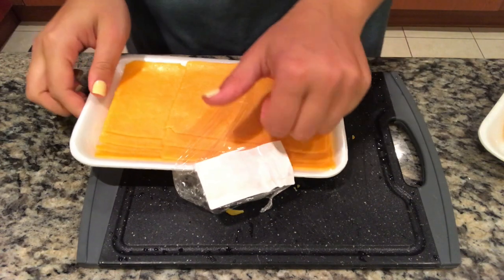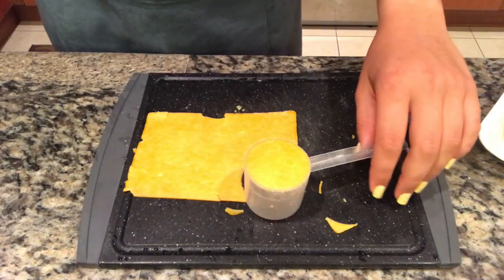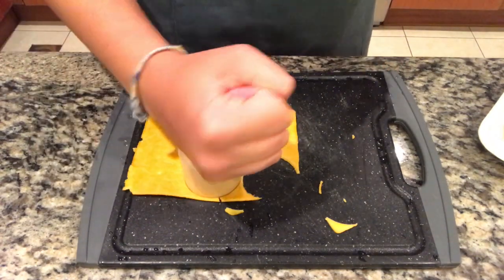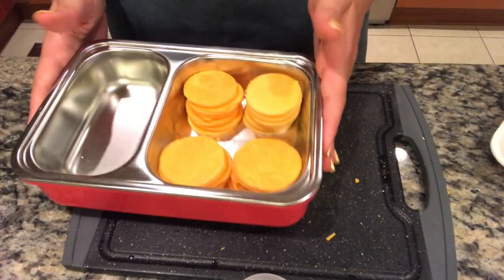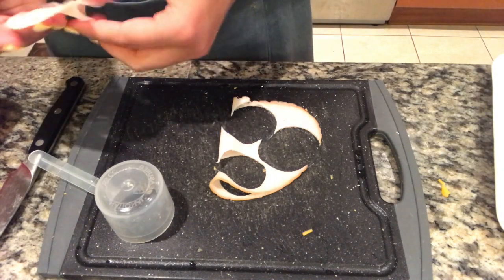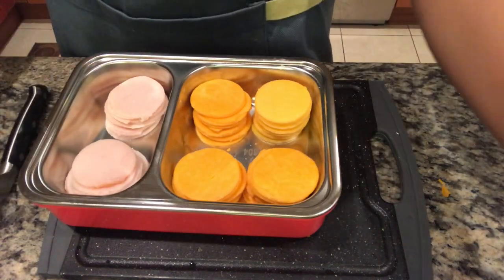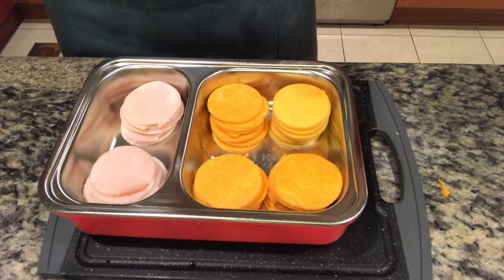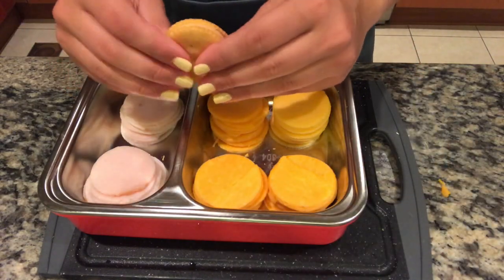HOMEMADE LUNCHABLES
In todays Kumudu's Kitchen video, we show you how to make lunchables!! They taste amazing and are super easy!!